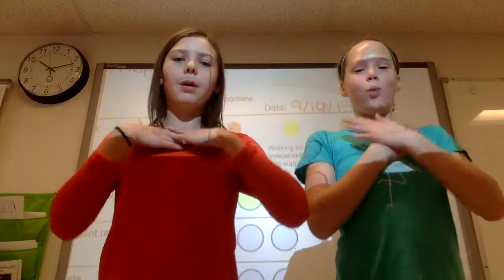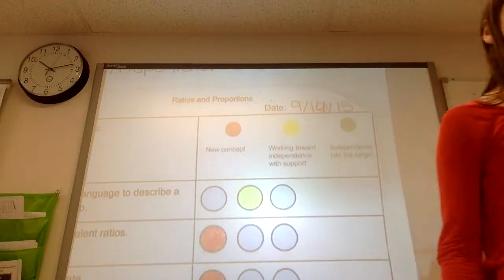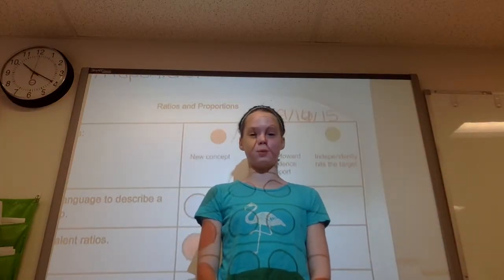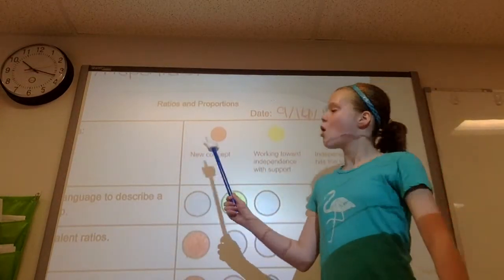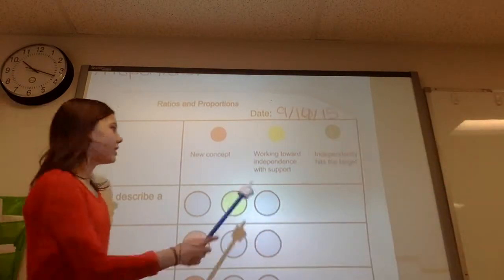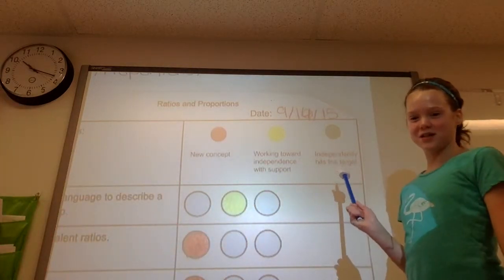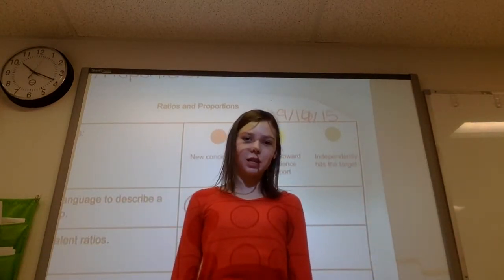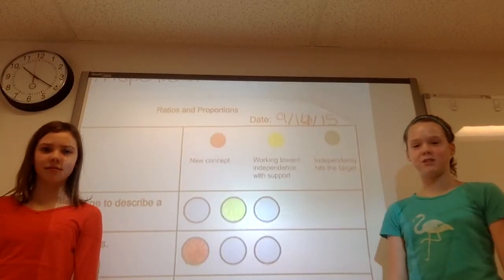Learning Targets in Math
Two middle school students describe how they used goal-setting to achieve results in their personalized learning of math.